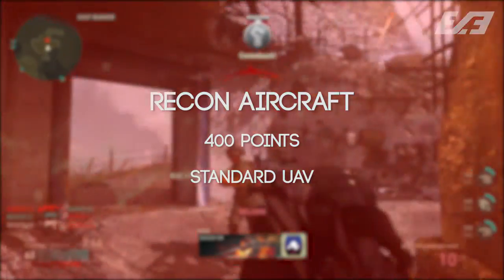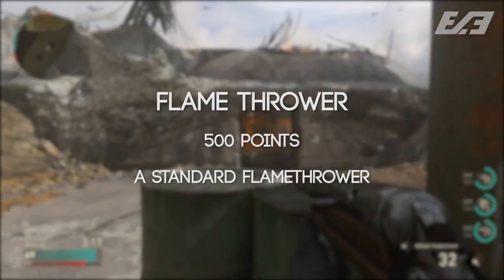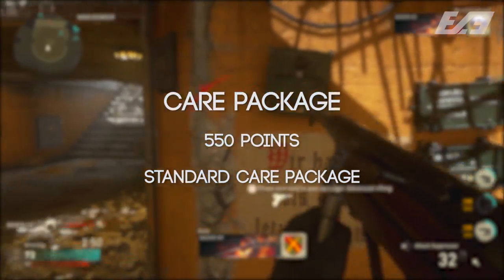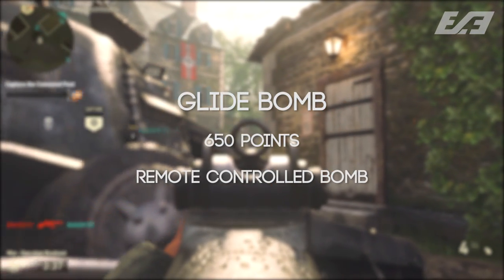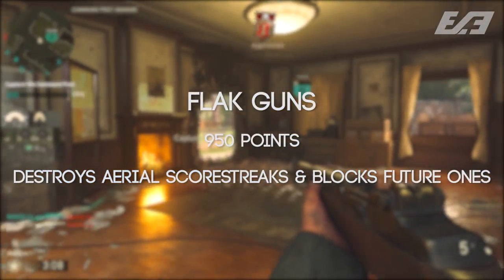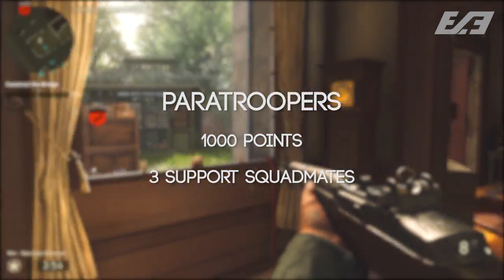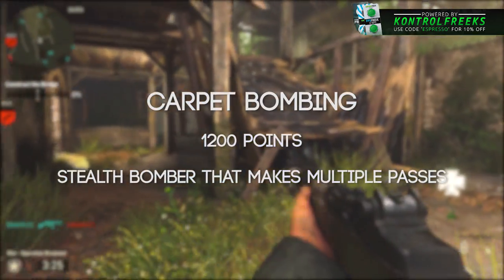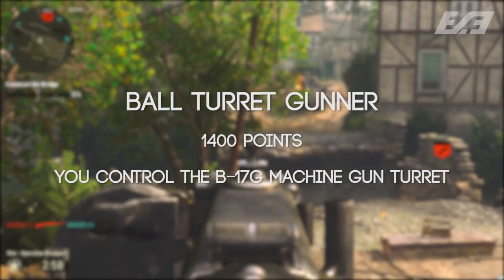The CALL OF DUTY: WW2 STREAKS Are Pretty AWESOME! - A Full List & Breakdown of COD:WW2's Streaks